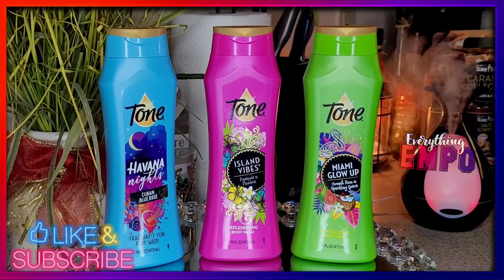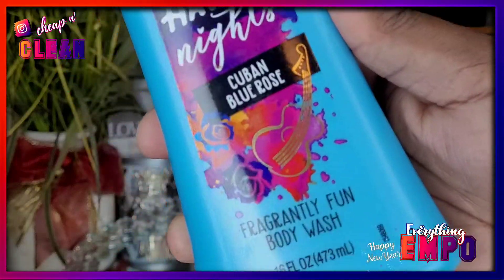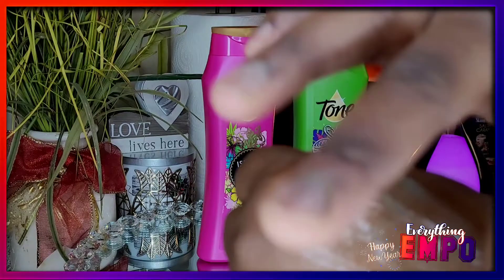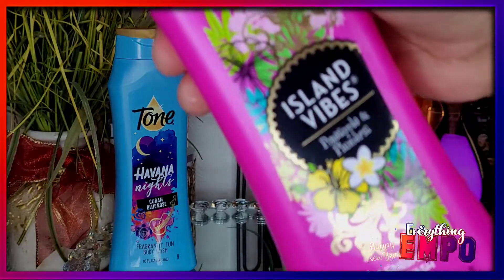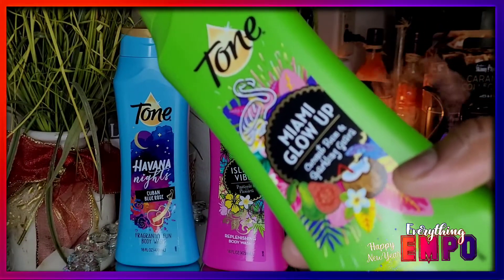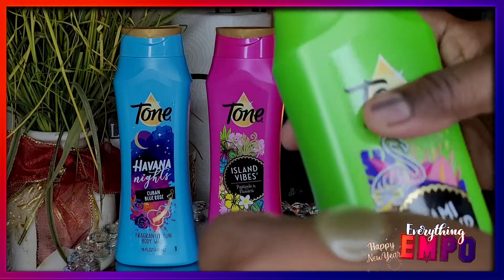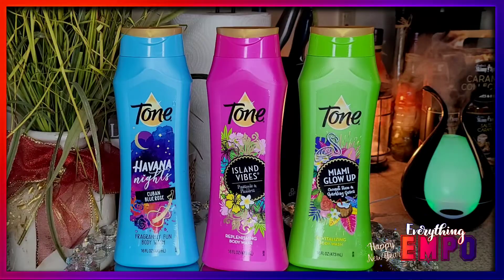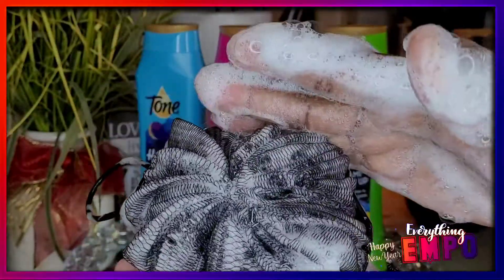NEW BODY WASH SCENTS FROM TONE SKINCARE| Everything Empo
***Today's Video Description: Tone Skincare has released a few new scents as well as a limited body wash scent as well, smell like your away on vacation on the beach under the warmth of the sun.

*** The Rustic Cottage Company : ONLY1EMPO

( I HONESTLY DON'T KNOW WHAT'S THE DISCOUNT ON THIS  IS AS YET, IT ONLY SAYS REFER A FRIEND GET A REBATE)

IF YOU WOULD LIKE FOR ME TO DO A HONEST REVIEW ON YOUR PRODUCTS YOU CAN CONTACT ME VIA EMAIL AT : (PLEASE TO PUT "EVERYTHING EMPO" IN THE SUBJECT LINE SO I KNOW IT'S FOR THIS CHANNEL)- THANK YOU IN ADVANCE FOR REACHING OUT.

I ONLY FEATURE PRODUCTS THAT I LIKE OR WANT TO TRY,
I CAN’T GUARANTEE  YOU THAT ALL BEAUTY RELATED PRODUCTS SUCH AS
LIPSTICKS, SKIN CARE, BODY CARE, JEWELRY, ETC THAT I’VE RECOMMENDED WILL SUIT YOU.
I ONLY USE PRODUCTS THAT I THINK/KNOW ARE GOOD FOR ME, HENCE I HAVE TRIED THEM.
DO KNOW EVERYONE SKIN IS DIFFERENT AND MAY POSSIBLE  CAUSE AN ALLERGIC REACTION
TO ANYTHING, SO I ENCOURAGE YOU TESTING OR DOING YOUR OWN RESEARCH ON THE PRODUCTS
FOR YOURSELF BEFORE MAKING A PURCHASE IF YOU WANT TO.

" PLEASE DO KNOW THAT ALL OPINIONS IN MY VIDEOS ARE ALWAYS MY OWN,  I PURCHASED EVERYTHING  MYSELF UNLESS OTHERWISE STATED. "

❤❤❤ 🎥 FILMING EQUIPMENTS ❤❤❤

▸CAMERA: CANON EOS REBEL T6i
▸CAMERA LENS: EF-S 18-55mm IS STM
▸LIGHTING: 18” VENIDICE BICOLOR DIMMABLE RING LIGHT
                   & 2 LIMO STUDIO UMBRELLA LIGHTS
▸LIGHTING STAND: NEWEER
▸EDITING TOOL: IMOVIE & FINAL CUT PRO X (MAC) 💻

❤❤❤ ❁APPRECIATION❁ ❤❤❤

" THANKS FOR TAKING THE TIME OUT OF YOUR BUSY DAY TO COME SHOW SOME LOVE, SUPPORT AND MEET NEW PEOPLE, BLESS UP. "